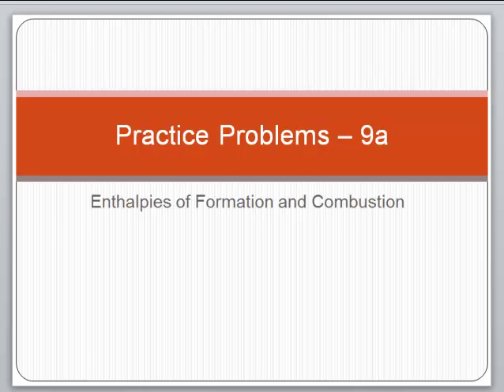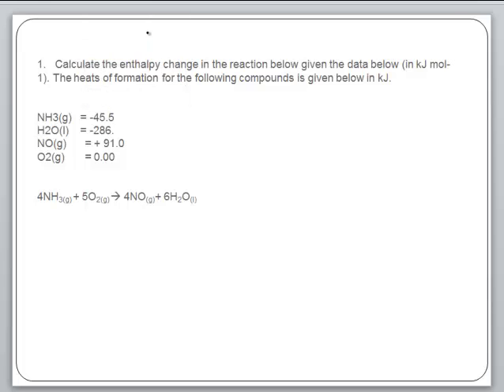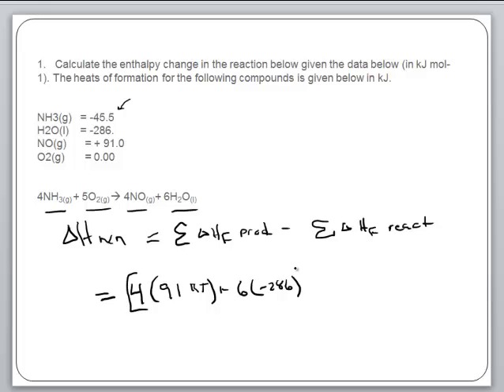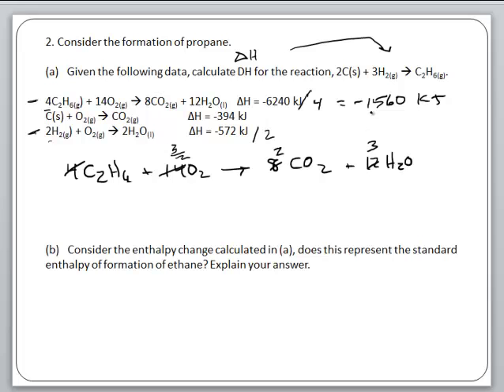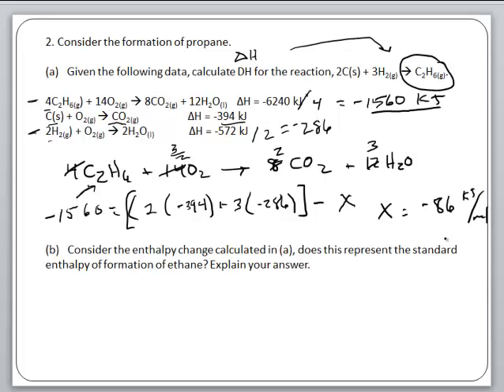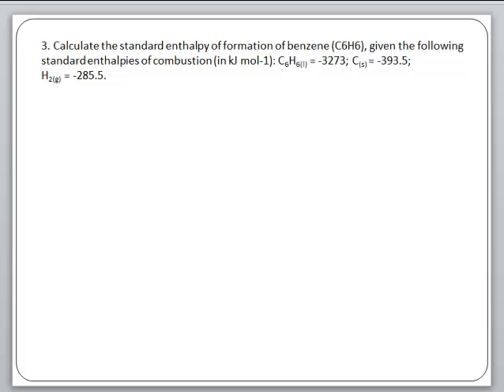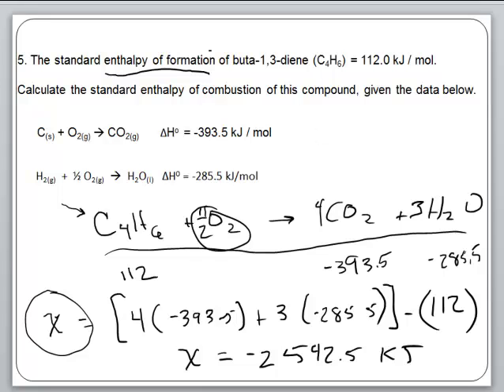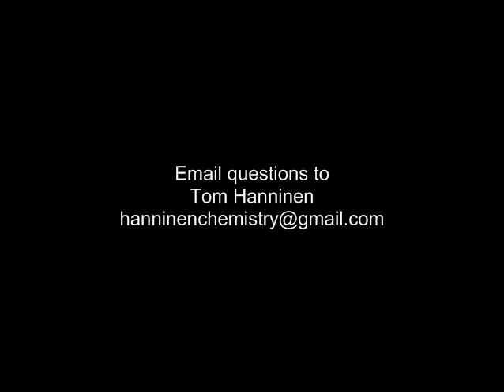AP Enthalpies of Formation and Combustion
AP worksheet 9a